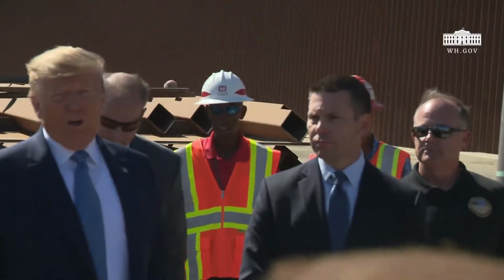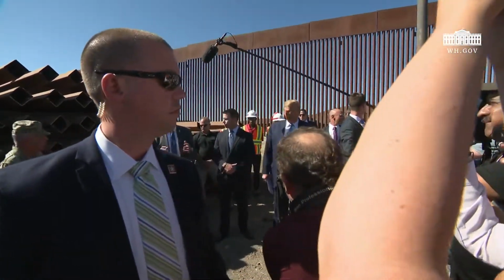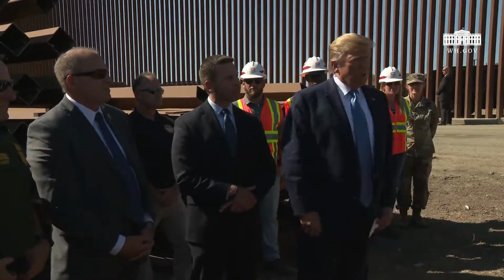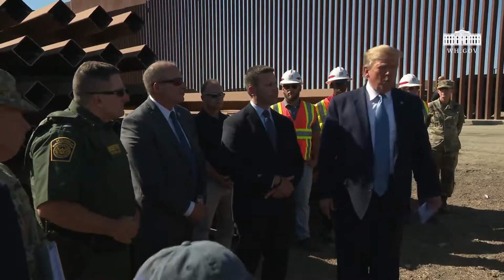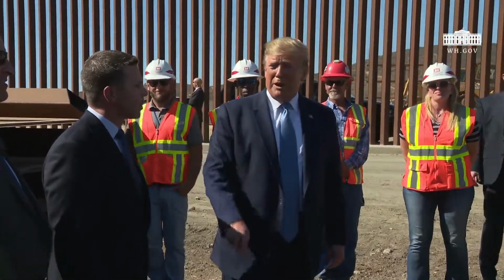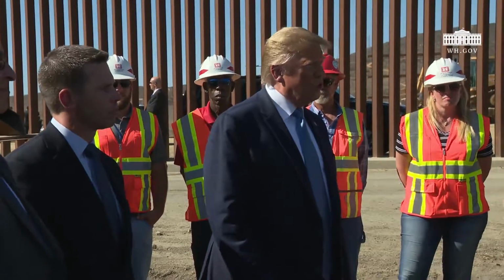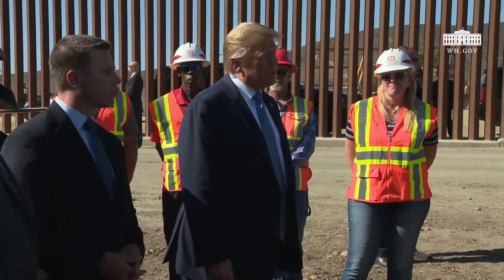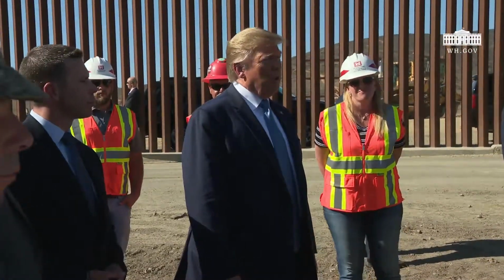President Trump Visits the Border Wall